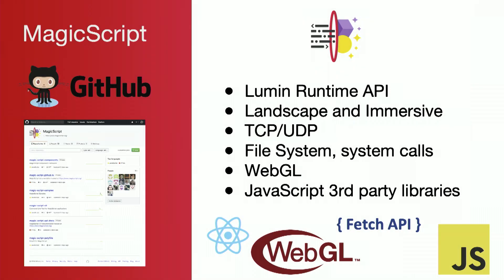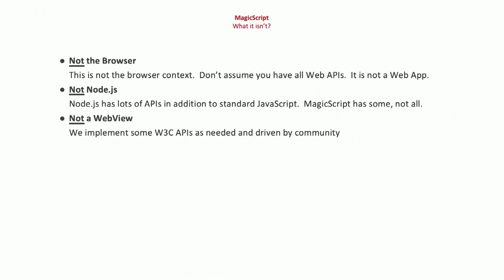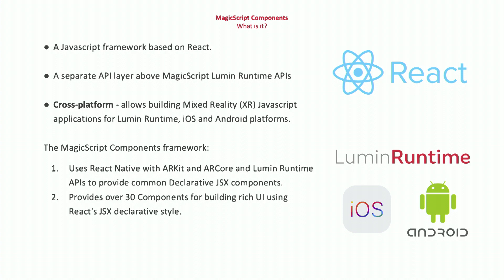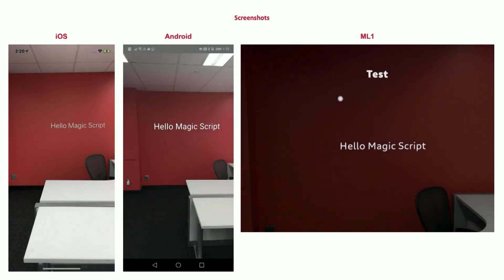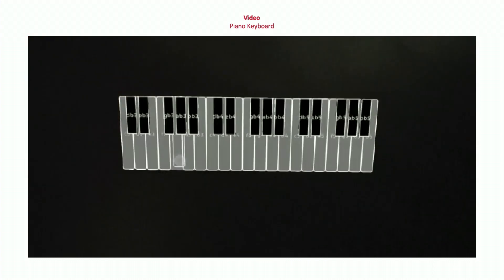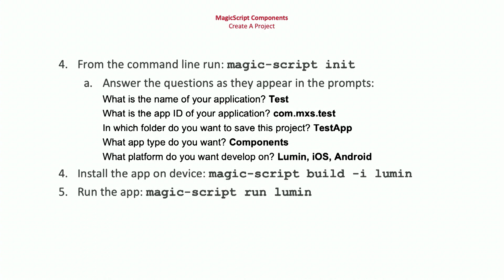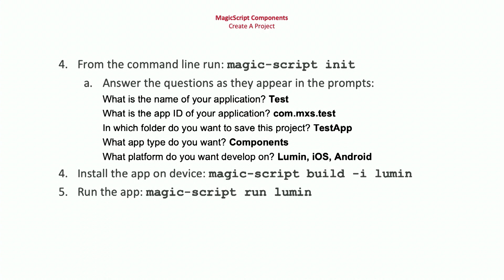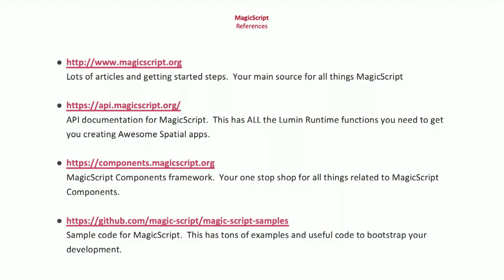Developer Frameworks | Konrad Piascik | ARIA 2020